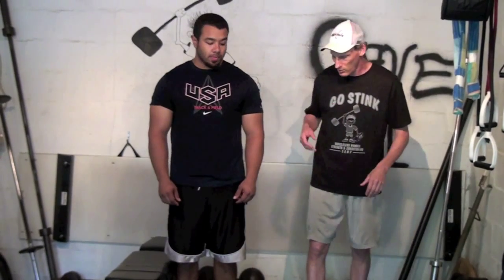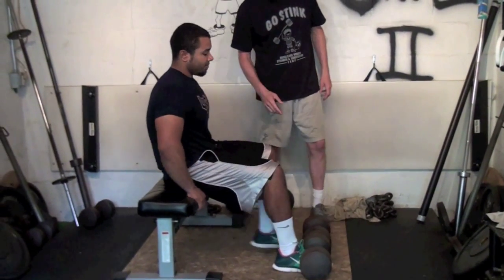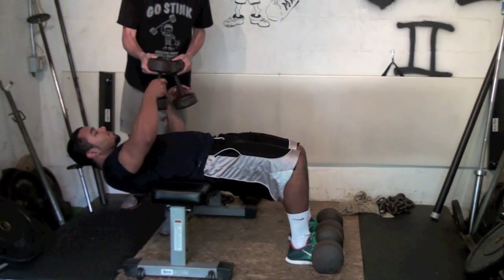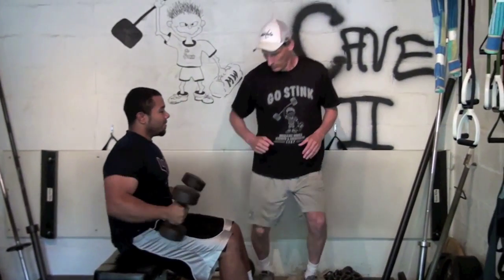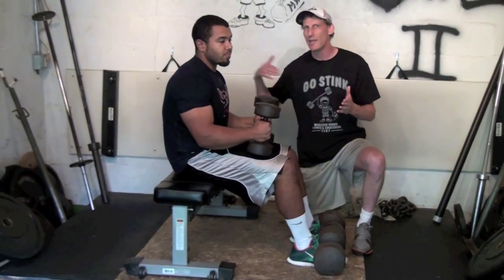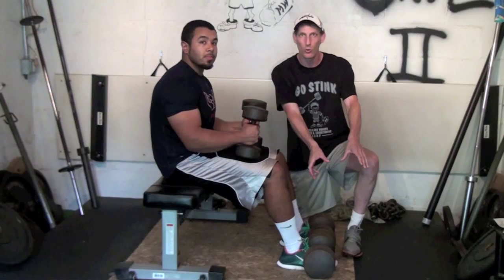Weird Lift #34: Roman Chair Dumbbell Bench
this is a fun little variation of a dumbbell bench to bring some more core into the movement